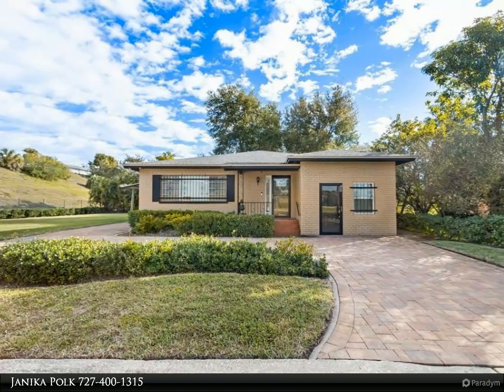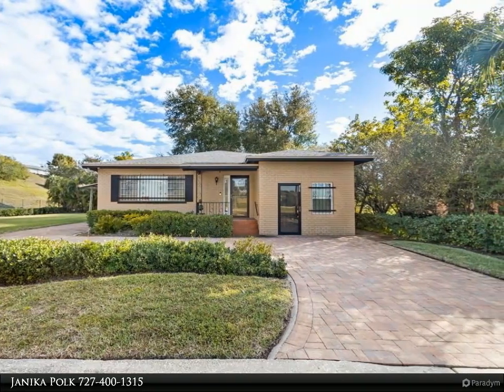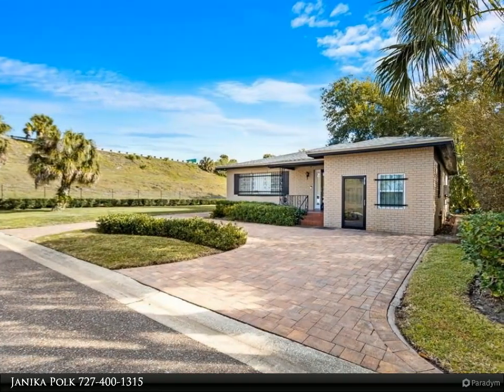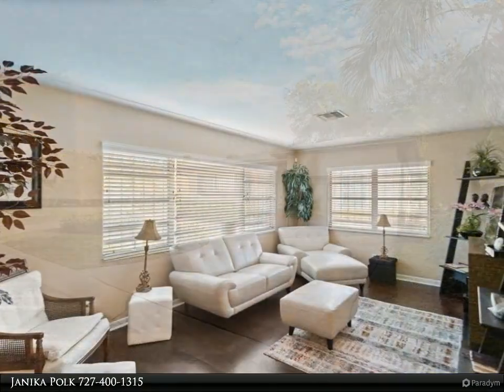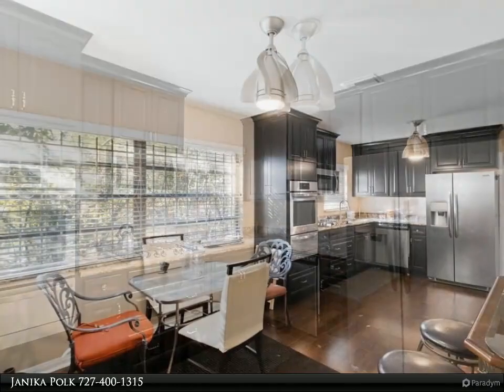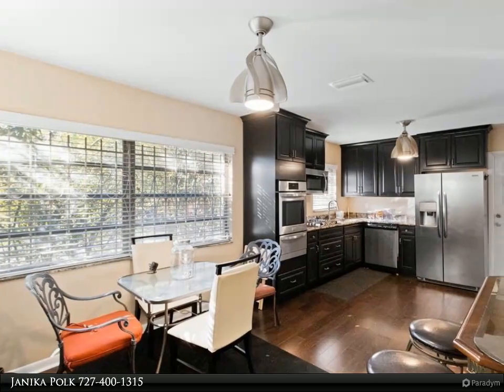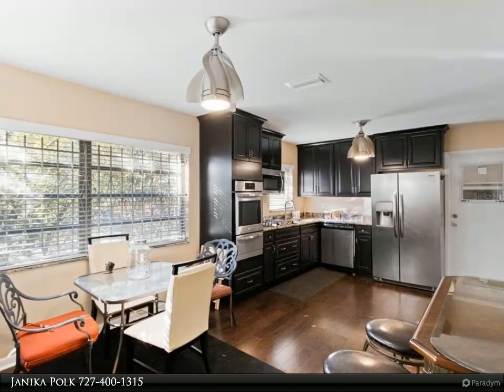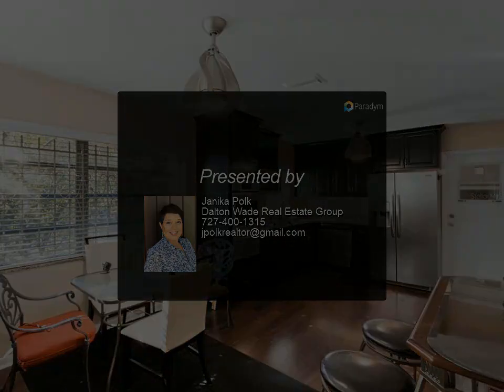Dalton Wade Real Estate Group - 518 17TH STREET S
Welcome to the beautifully remodeled 3/2 plus den craftsman-style home nestled on a quiet cul-de-sac near downtown St. Pete. Completely remodeled kitchen with stainless steel appliances, newer cabinets, granite countertops, and engineered hardwood floors throughout the main living area. Newly remodeled bathrooms. Rent includes water, trash, gas, lawn service, and pest control. The backyard has been professionally landscaped and has two patios. It is steps away from Tropicana Field, downtown St. Pete, and a city park with an outdoor gym, tennis courts, and a community pool. Pets Allowed. This home comes fully furnished if desired. Shown by appointment only.

2 full bath

Janika Polk
Dalton Wade Real Estate Group